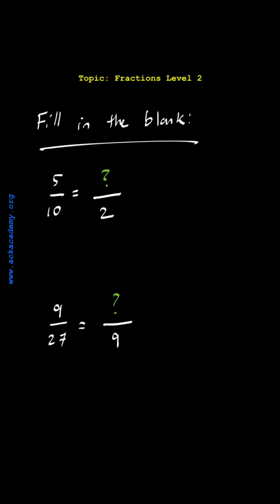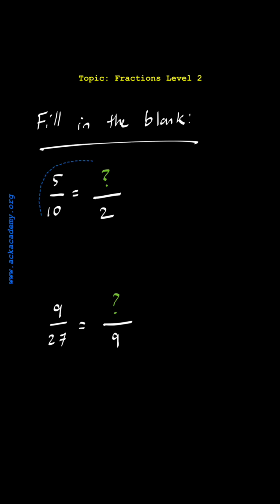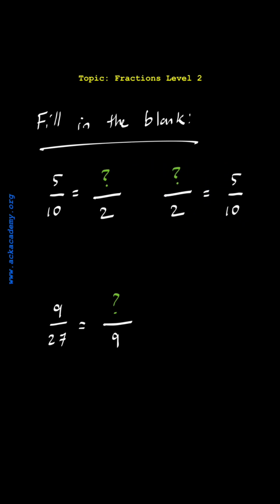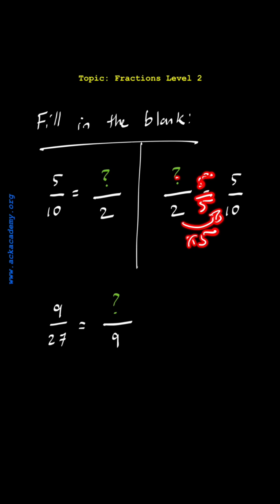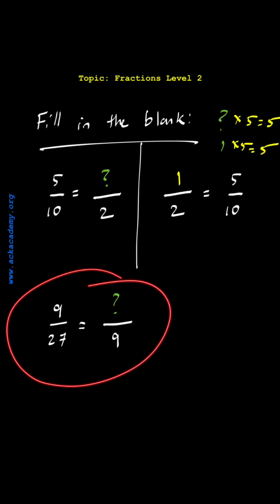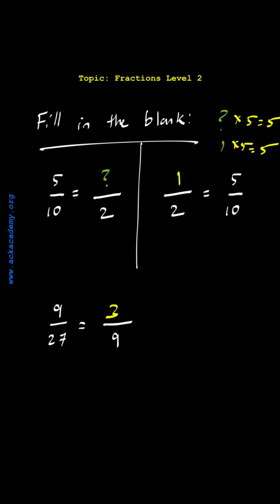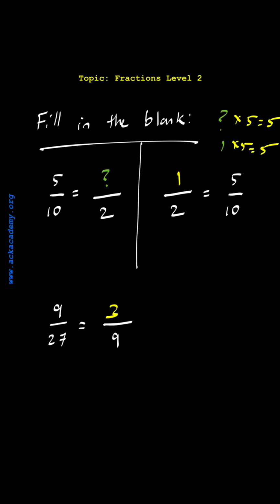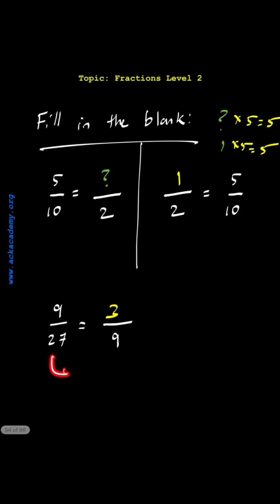37. Fill in the blank [Part 2]